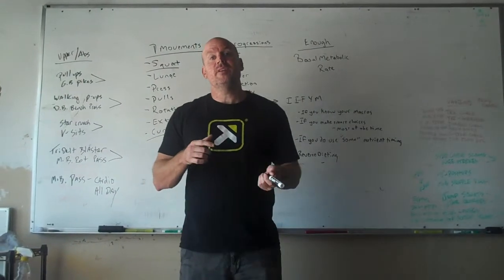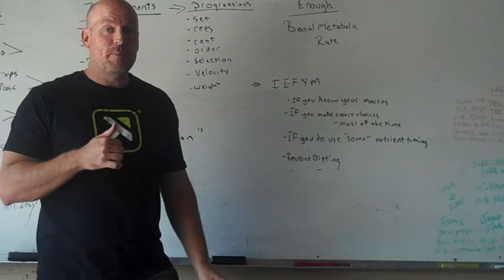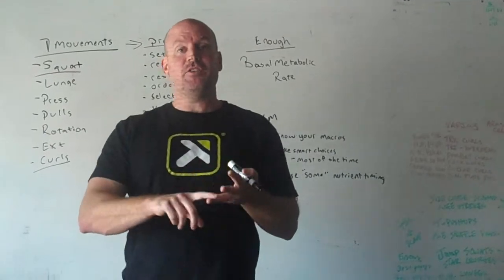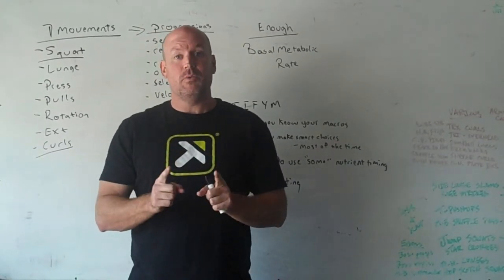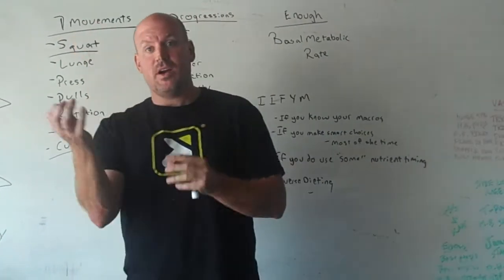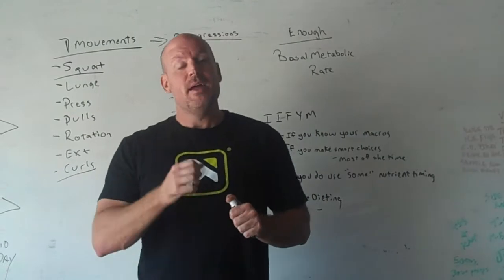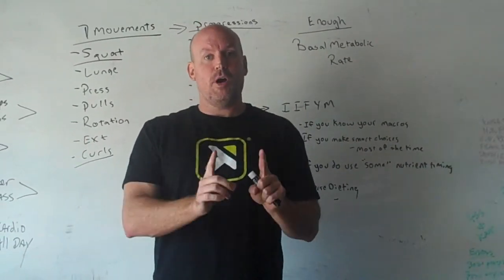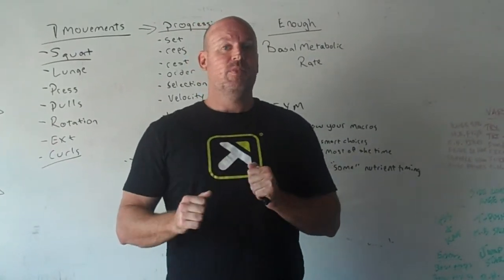Nutrition and Diet - The Myth of "Eating Clean" to lose weight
Although there is no such thing as eating clean there is "Eating Real".  Eat real foods that has minimal to no human processing.  That is the key to a better diet